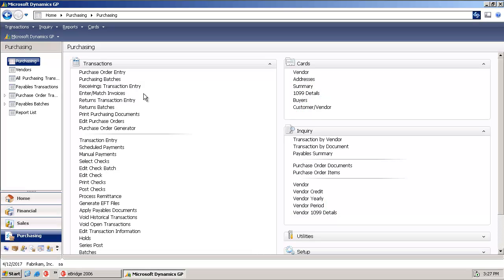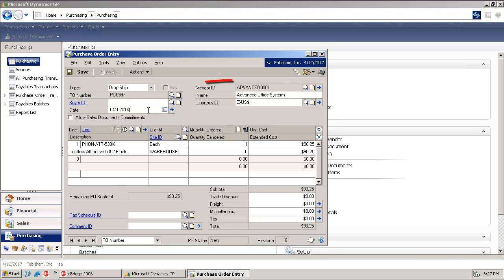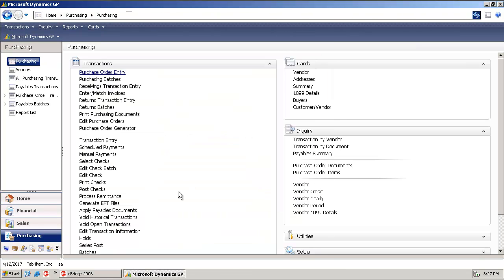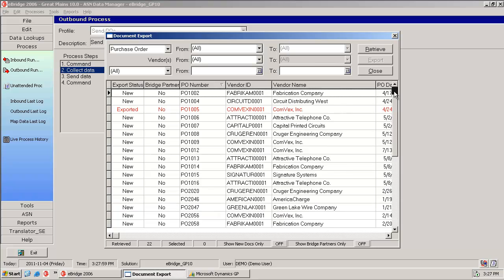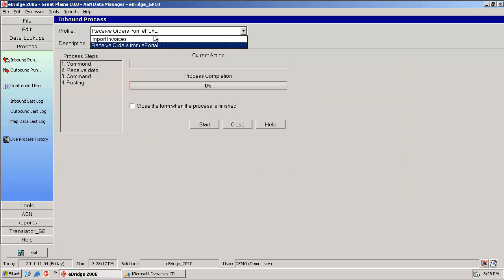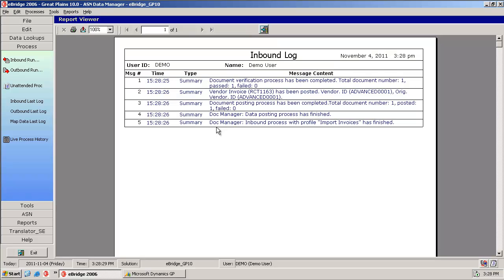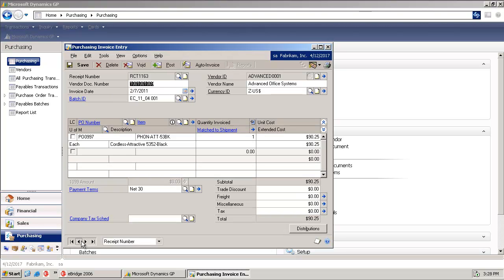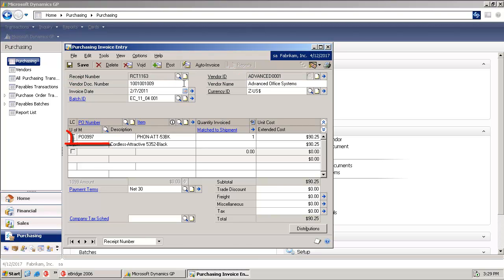What is Vendor-side EDI and How Does It Work?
In this video, Mike demonstrates the process to export a purchase order from Microsoft Dynamics GP ERP system and import of the corresponding invoice using the eBridge Connections integration solution. From an integration perspective, this process is identical, regardless of the accounting or ERP package. One application of this workflow would be to transmit the order to a 3PL warehouse or drop-shipper for fulfillment, who then sends you back an electronic invoice which you post against the purchase order.